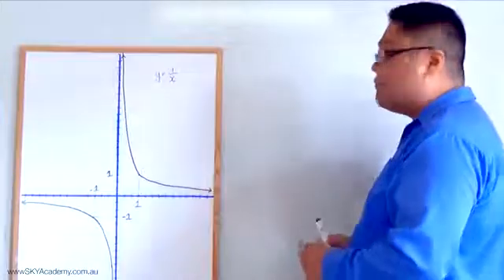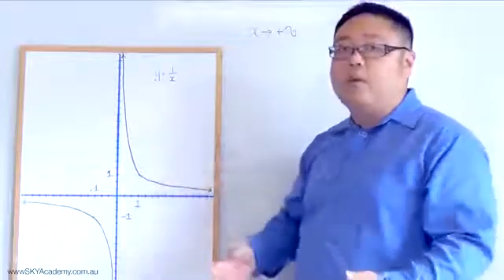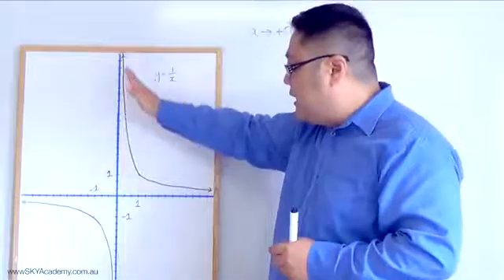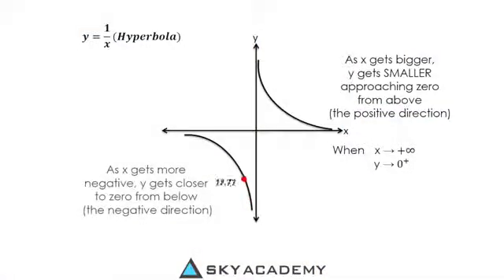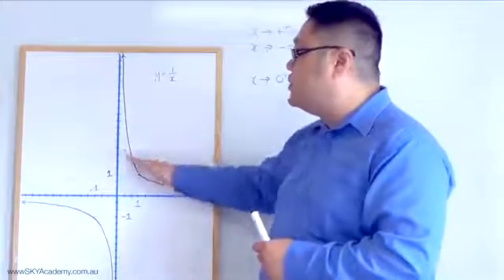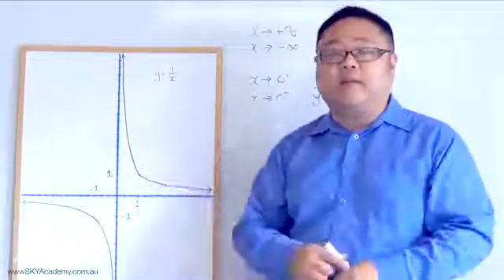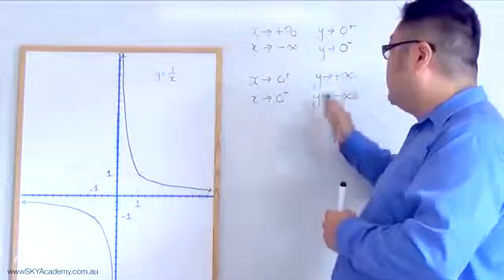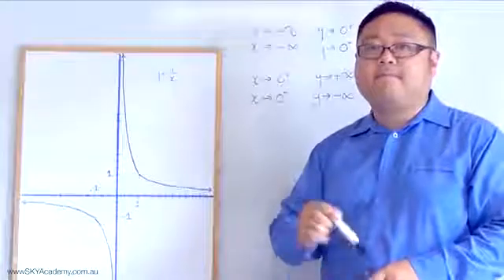Calculus and Differentiation Limits Part 2 Sky Academy